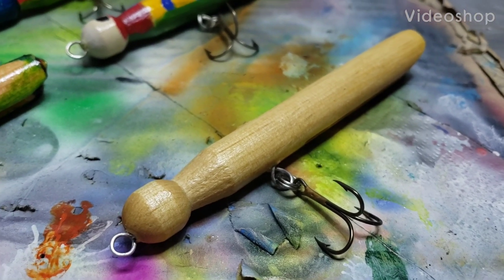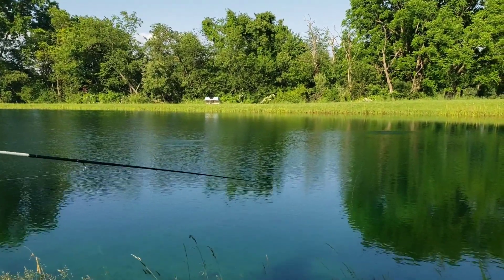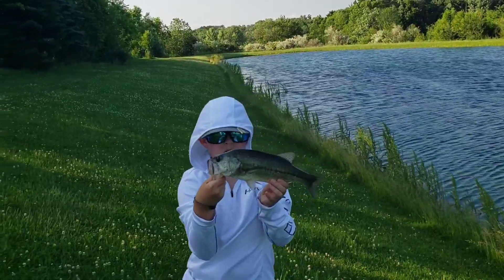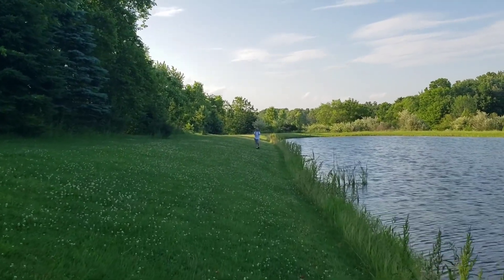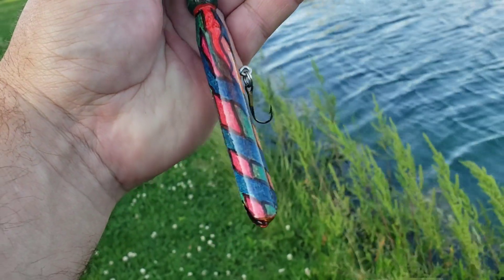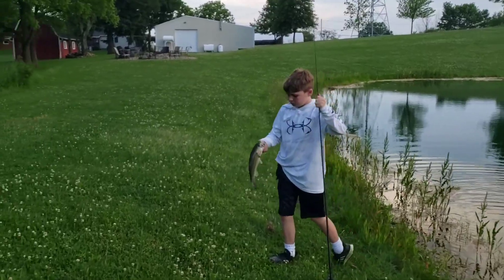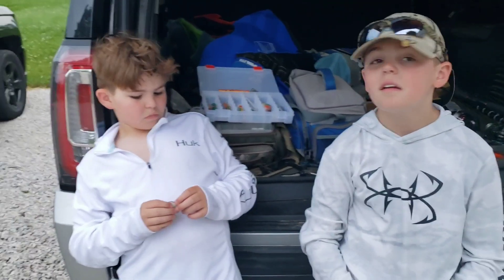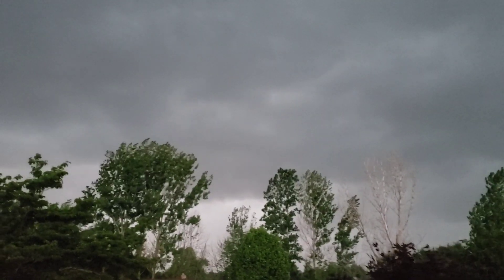Catching Bass with Clothes Pins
Well we caught bass on clothes pins this evening. This was to funny.